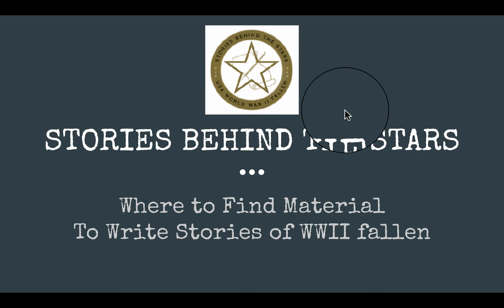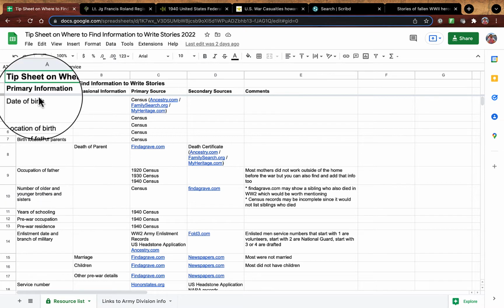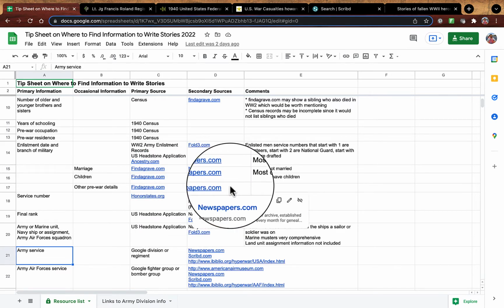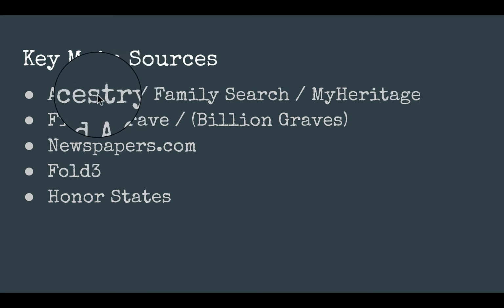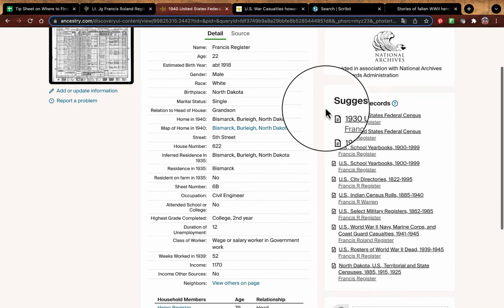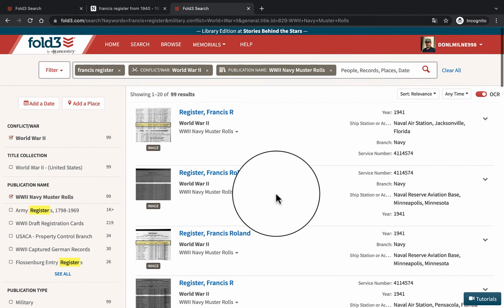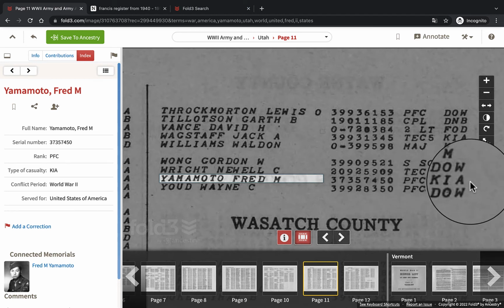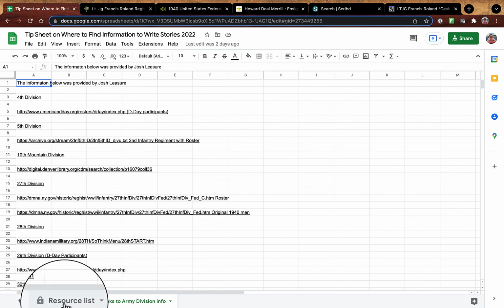Where to Find Research Information to Write Stories about US WWII Fallen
This video reviews a tip sheet that shows what sources to use to find different types of information to include in a story about a US WWII fallen.